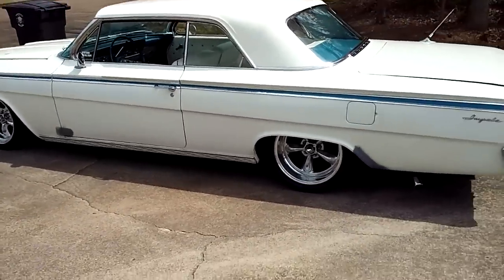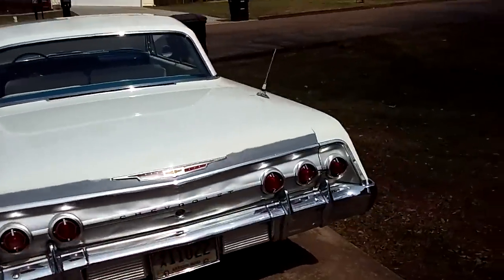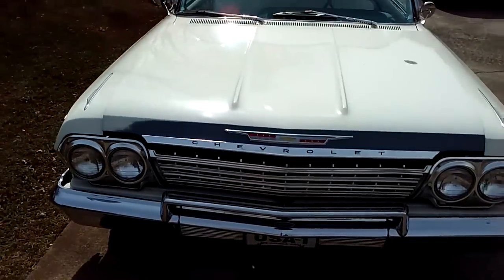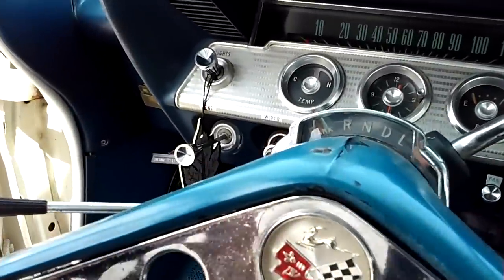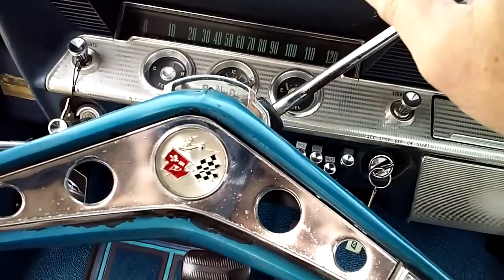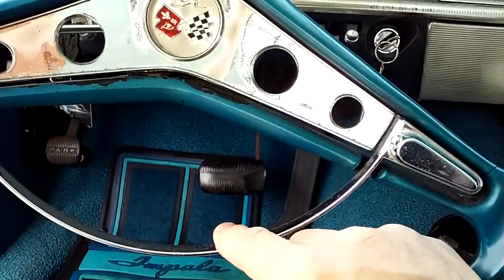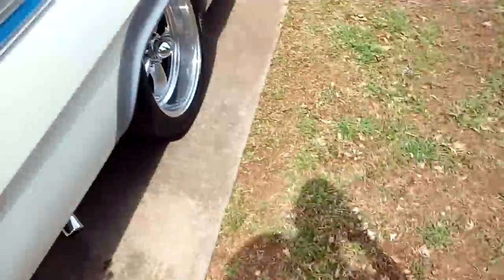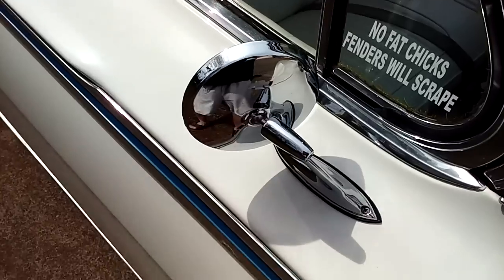The differences between a 1962 Chevrolet Impala and an Impala SS